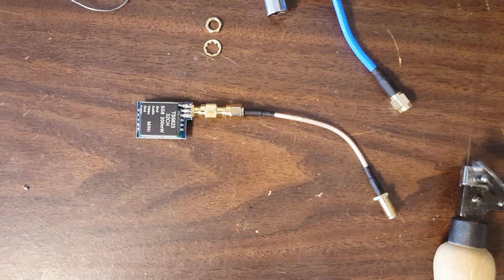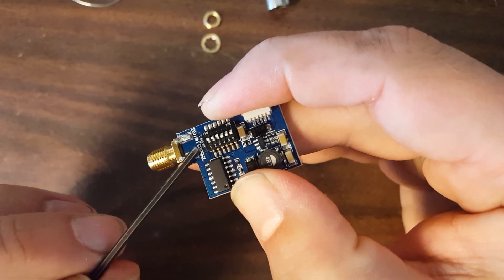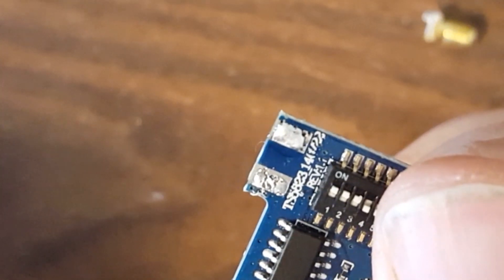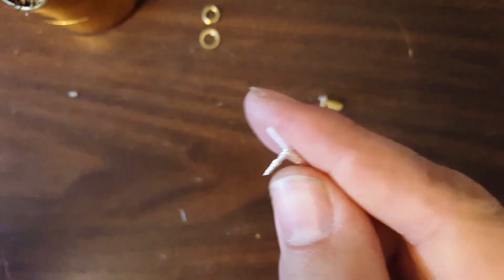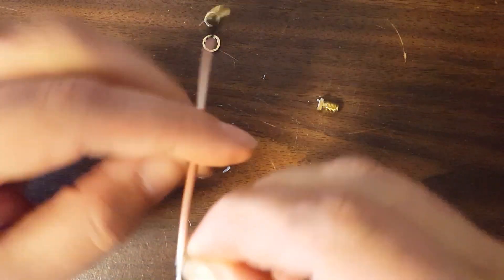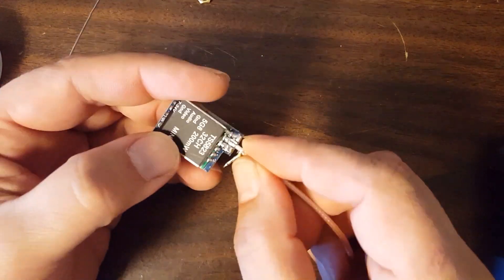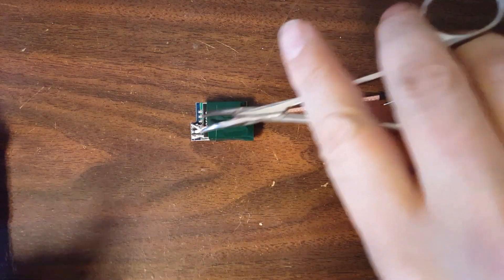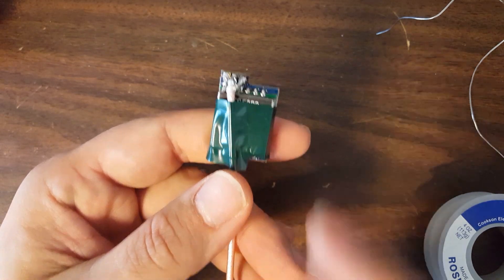How To De-Pin Your FPV Video Transmitter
Don't pay extra for a 5.8 GHz video transmitter that comes with a pigtail cable. You can install your own! This video will show you how. It will also, hilariously, show you almost everything that can go wrong in the process.